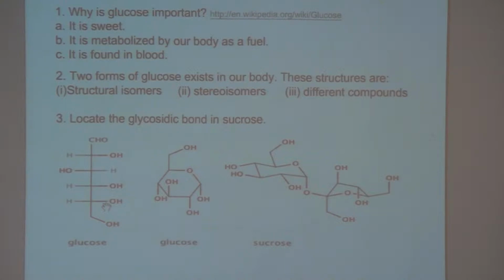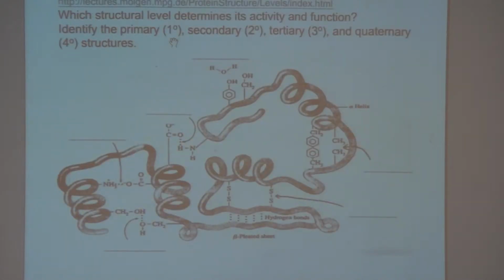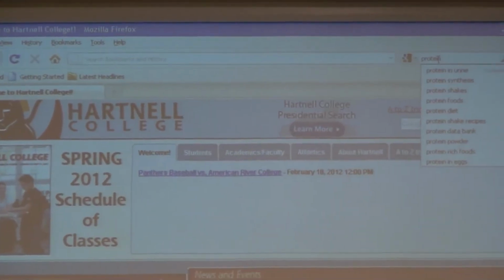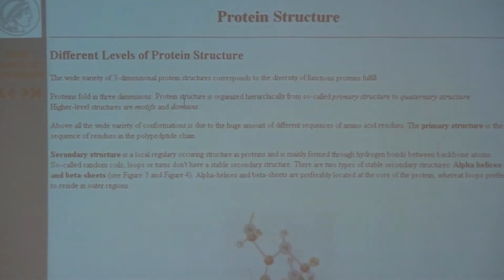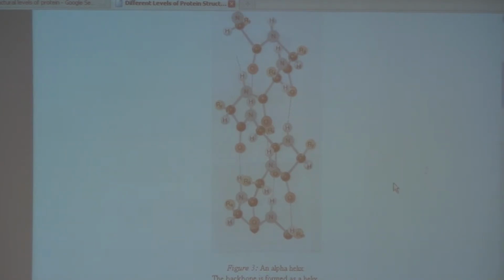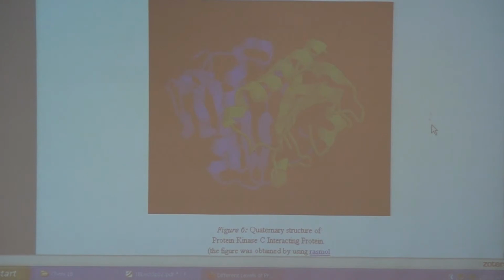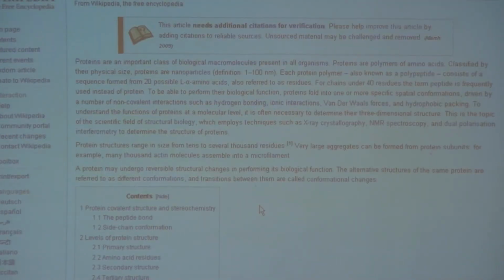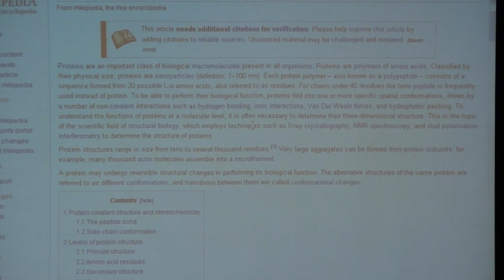Chem1B Lecture 07Feb2012 Part 3 of 7